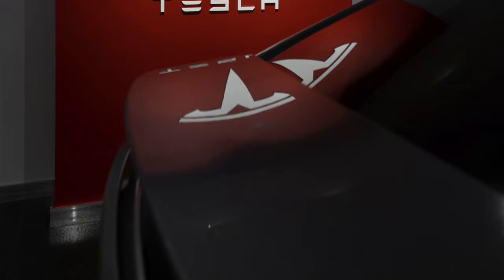Episode 26 - Sandy Tears Into 2021 Model 3 (audio only)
I backpedal just a bit regarding the now available 3rd row seating in the Model Y; Tesla reduces the cost of an upgraded infotainment unit by 40%; and Sandy from MonroLive has a new Tesla Model 3 in the garage and he’s happy with what he is seeing

Photo by Milan Csizmadia on Unsplash

Tesla Model Y 7-Seat Model Up Close & In Depth

Tesla Model Y: Watch What It's Like To Get In/Out Of 3rd Row In 7-Seat Version

Tesla Model Y makes up over half of Tesla's California registrations to end 2020

Tesla slashes the price of its media unit upgrade amid controversy

Tesla slashes Model S and Model X infotainment upgrade price by 40%

Tesla Gigafactory Texas welcomes first parts of IDRA Giga Press machines

Tesla’s Texas Gigafactory Receives Parts For The Giga Presses To Build The Model Y

Tesla Giga Texas’ water treatment facilities take form with Canada-based firm’s contract